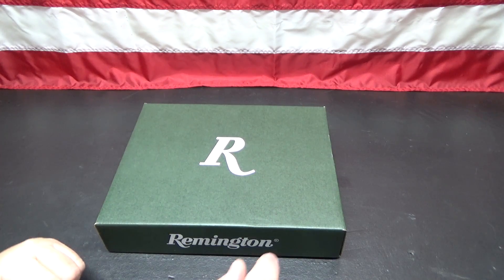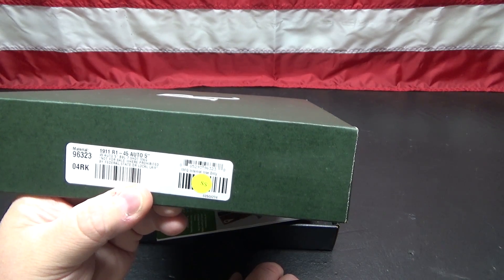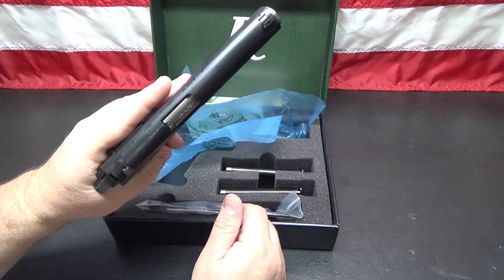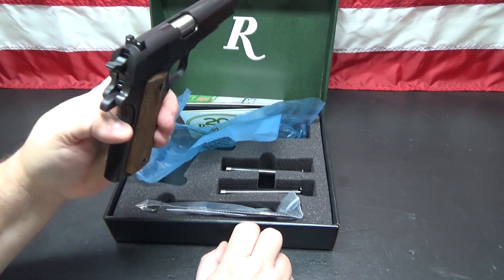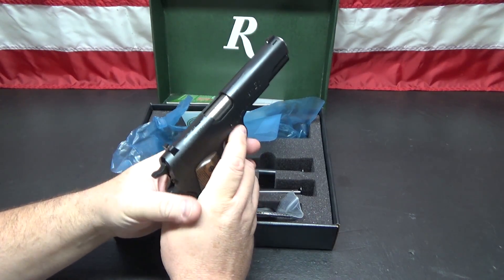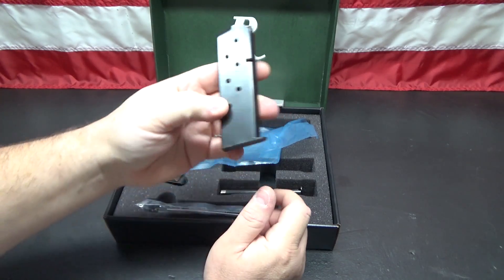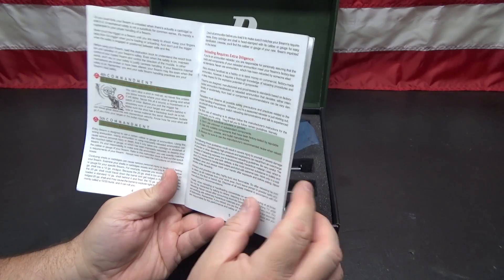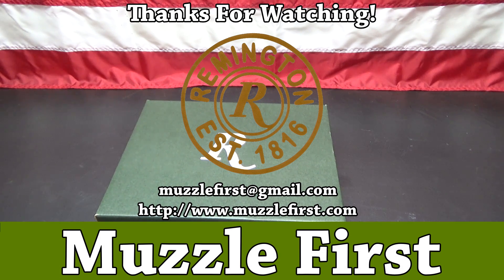Remington 1911 R1 Unboxing - A First Look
This is an unboxing of my new Remington 1911 R1.